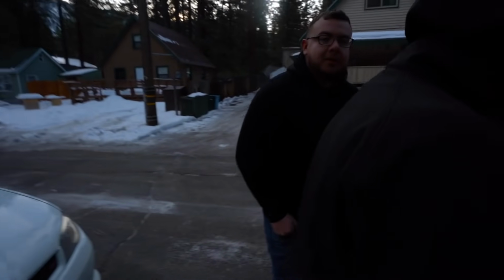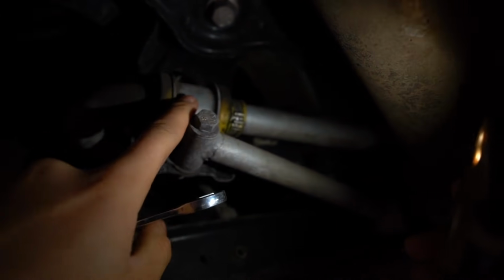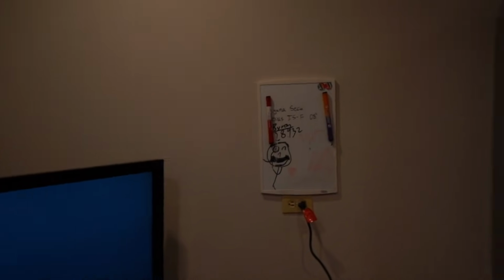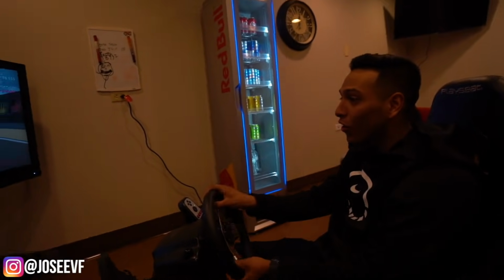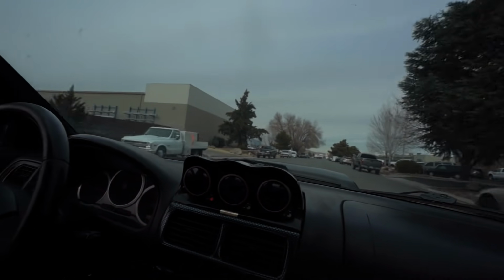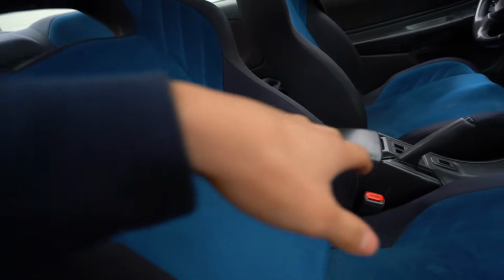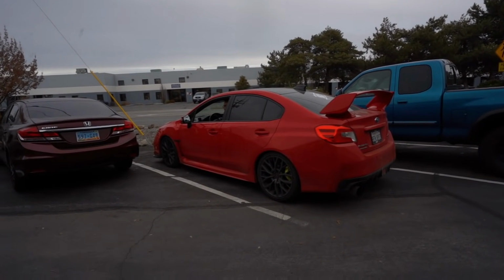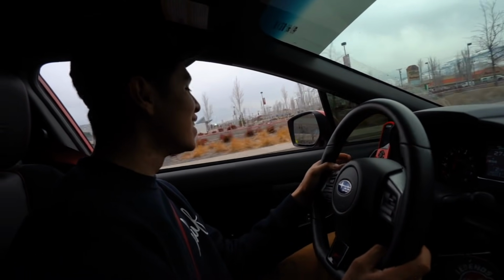STI Gets DYNO TUNED For The First Time! (Flame, Cracks, Pops!)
Downpipe install on Camachos Sti with a bunch of other goodies! What do you guys think about the power it made?